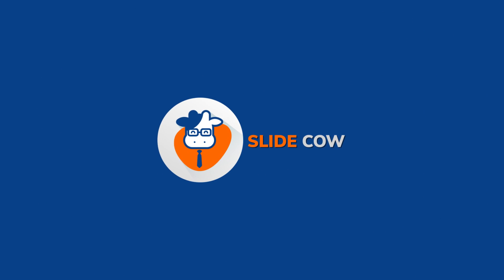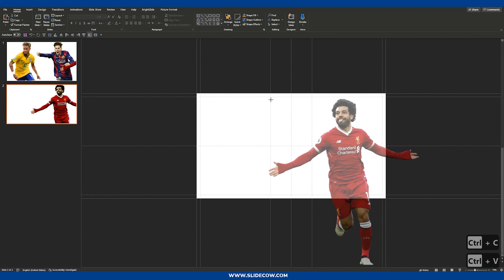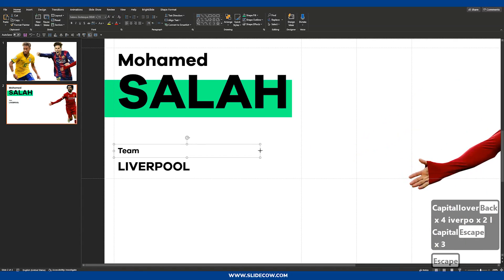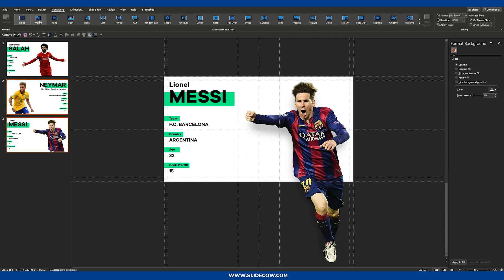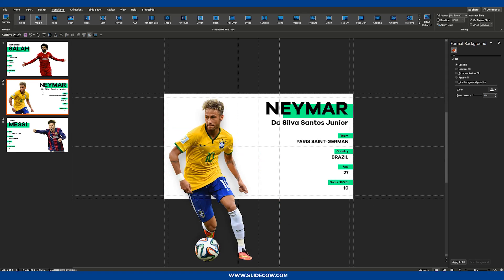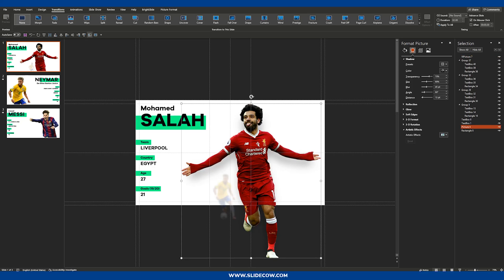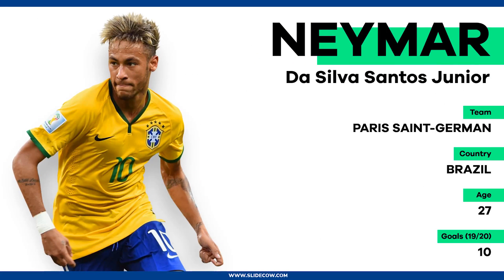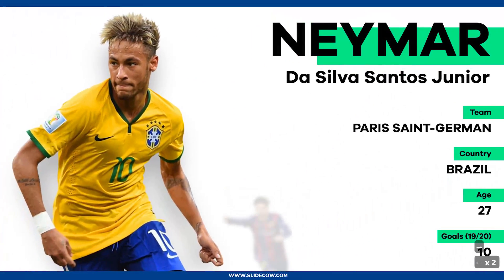How to get a REALLY cool transition effect in PowerPoint!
Oh my goodness! PowerPoint can seriously create an AWESOME presentation if you know more about the tools you're using.

And today, we're going to use PowerPoint's morph feature!